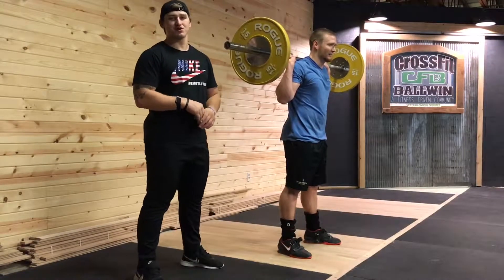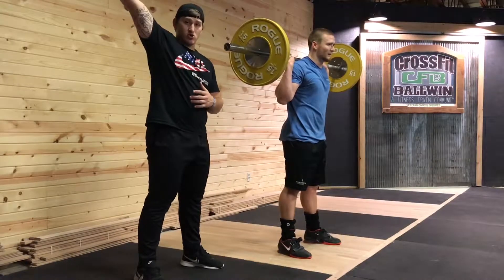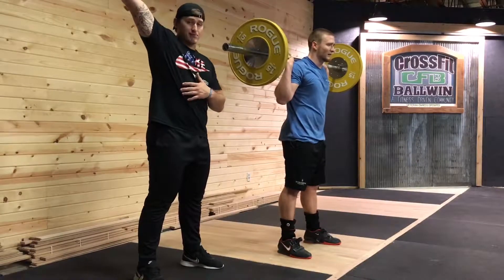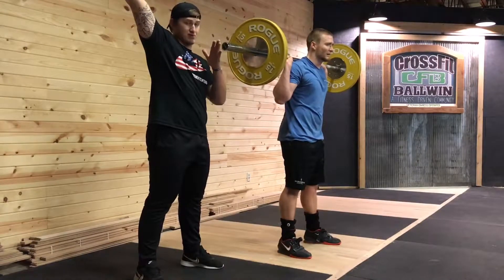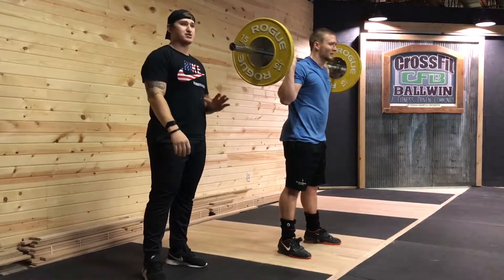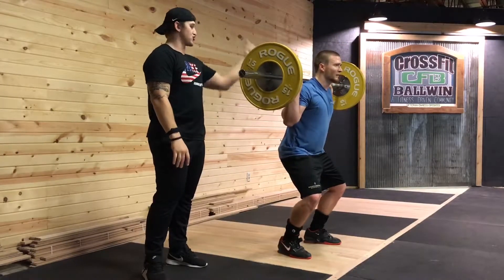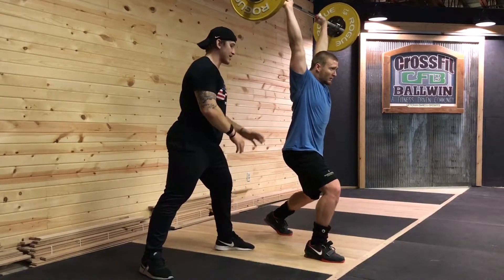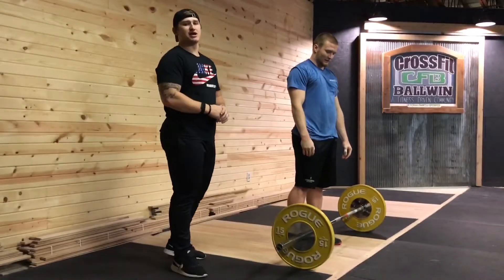The Behind The Neck Jerk - Olympic Weightlifting Exercise Library - PathWeigh Performance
The Behind The Neck Jerk is a movement used to overload and strengthen the receiving position of the Jerk.

Coached by Head Coach/Co-Owner of PathWeigh Performance Zachary Huse.
Demonstrated by Trevor Kimm.
USA Weightlifting Team Located in Ballwin, STL, MO.

We Offer Onsite And Online Coaching.